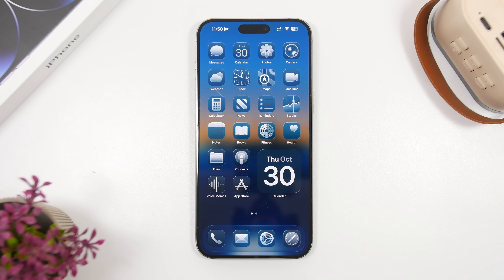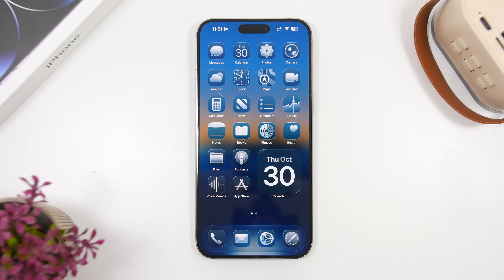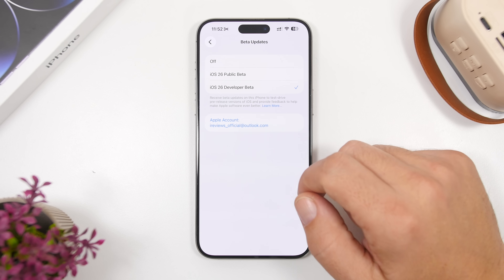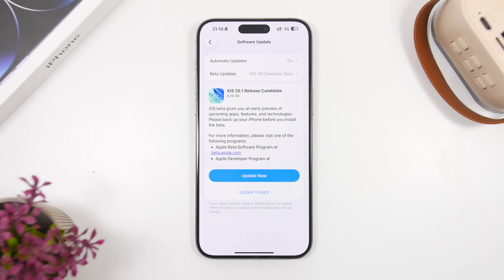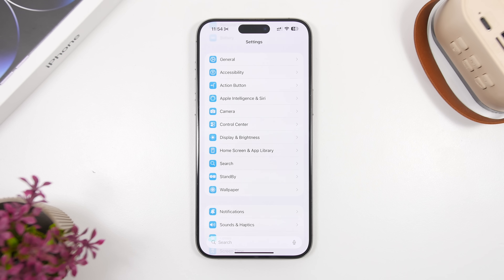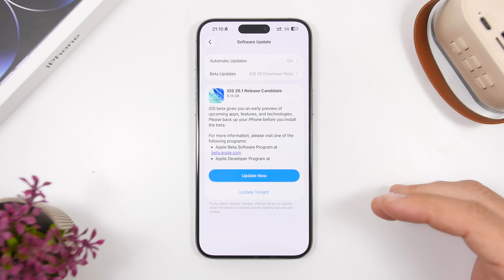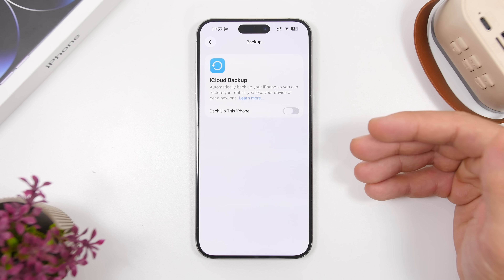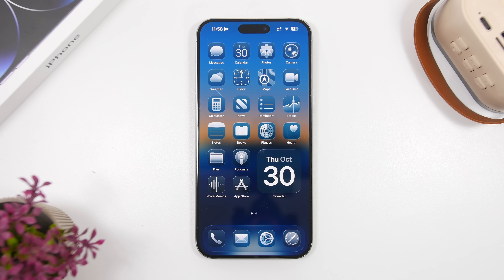iOS 26.1 - Do this Before You Update !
iOS 26.1 will be released soon to the public with amazing new features and changes.

In this video you can learn a few things you must do before you update your iPhone to iOS 26.1

Release 0:00
Devices 1:31
Beta 2:00
Storage 3:37
Charge iPhone 5:52
Backup 6:37
Should you update 7:33